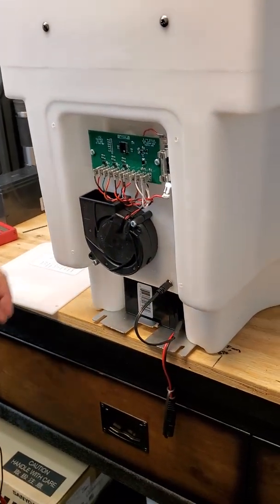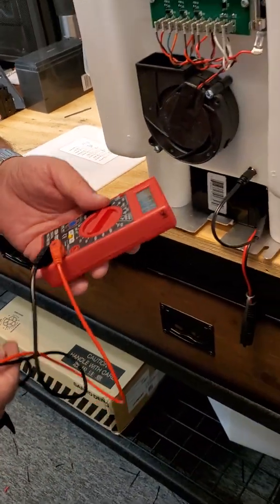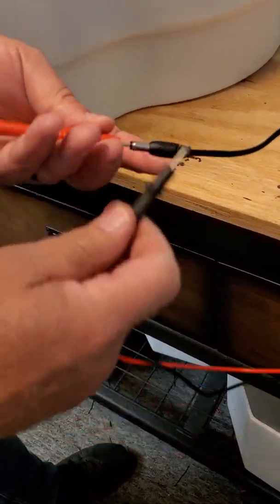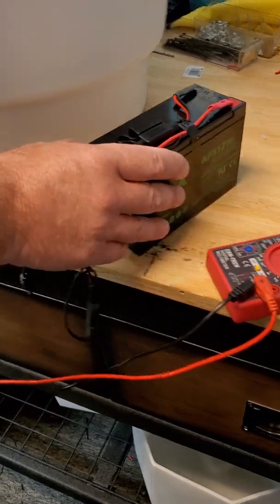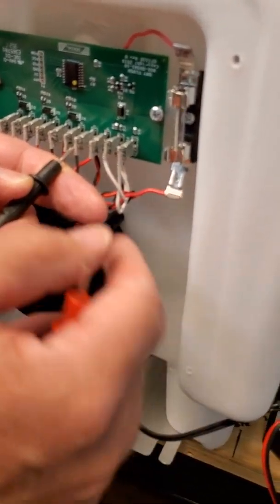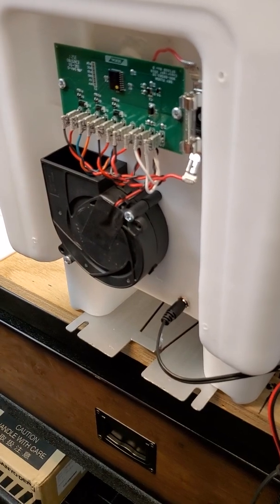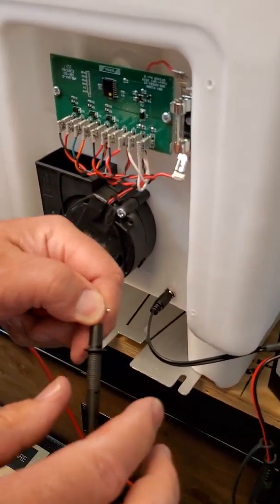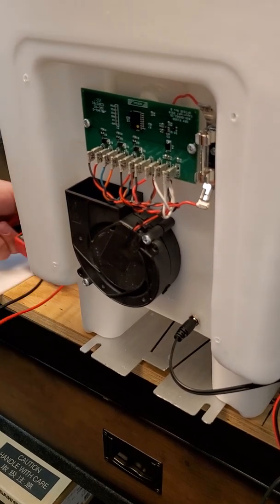Electrical Troubleshooting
A quick video on how to test your Laveo to help diagnose an electrical problem.